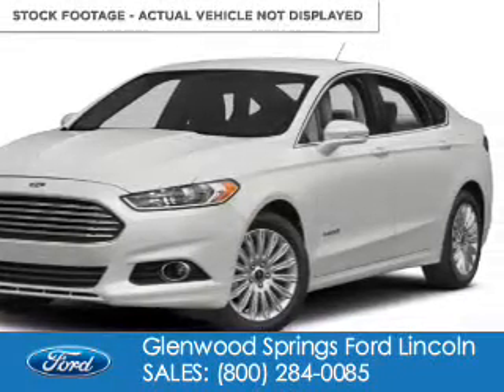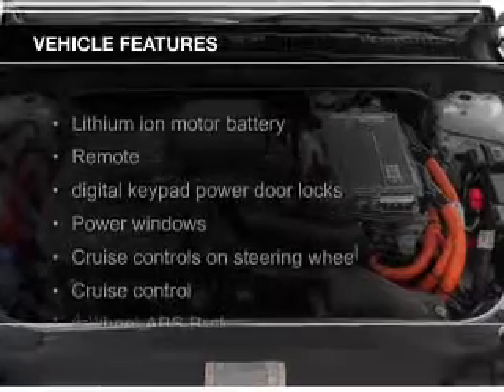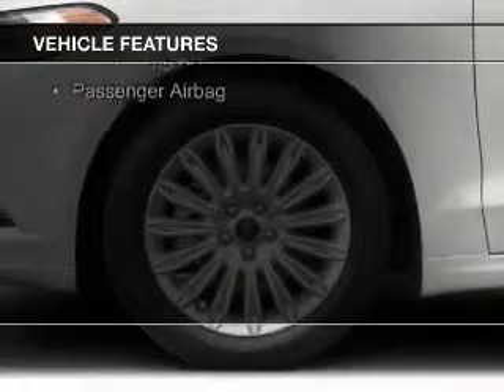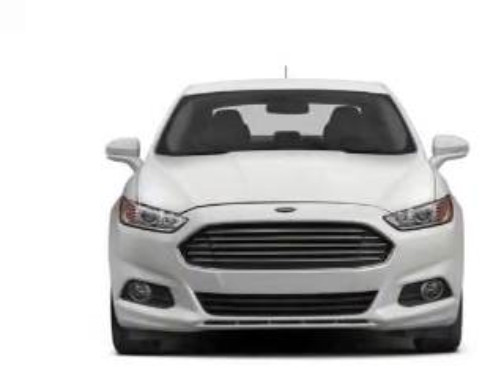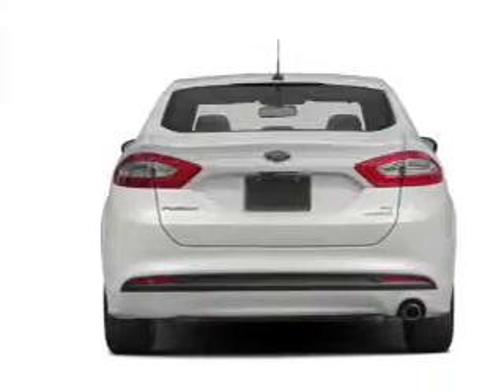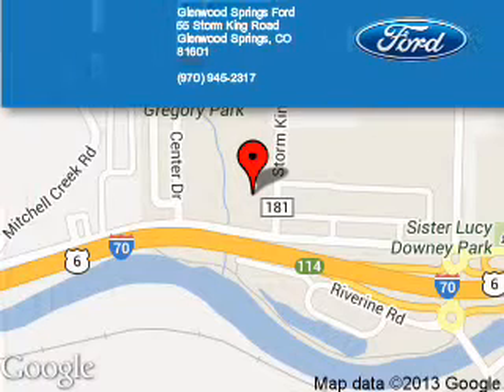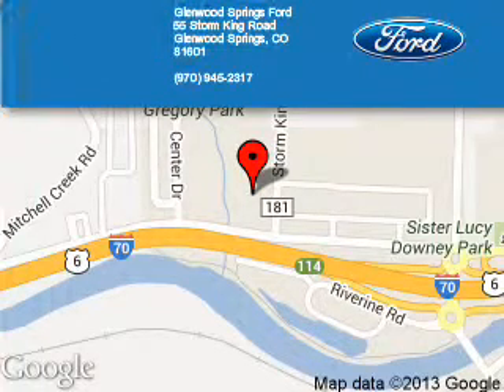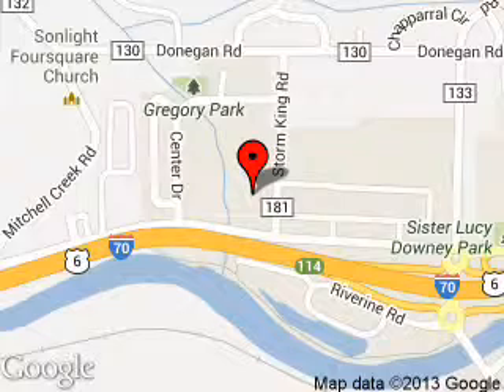2015 Ford Fusion Hybrid - Glenwood Springs CO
Phone:
Year: 2015
Make: Ford
Model: Fusion Hybrid
Trim: SE
Engine: 2.0 liter inline 4 cylinder 16 valve
Transmission: Automatic CVT
Color: Gray
Mileage:
Address:
55 Storm King Road